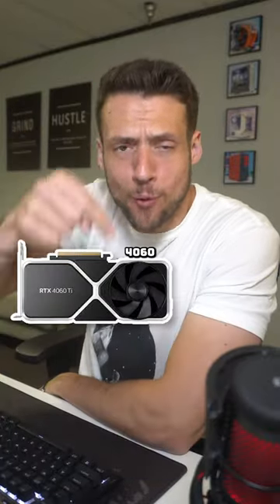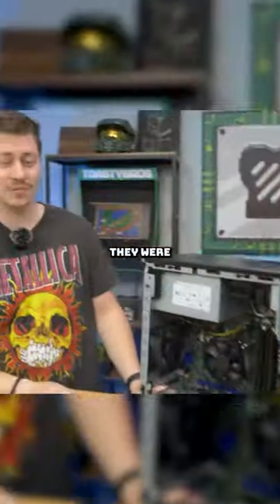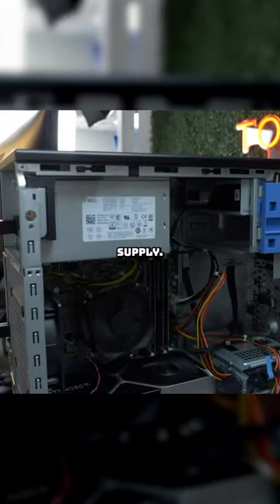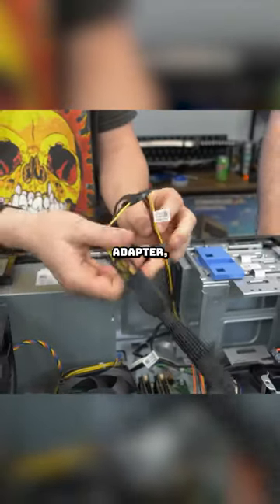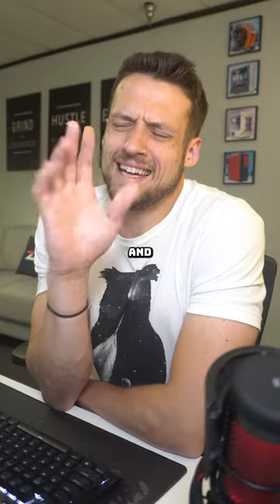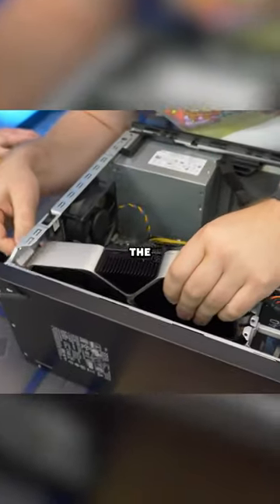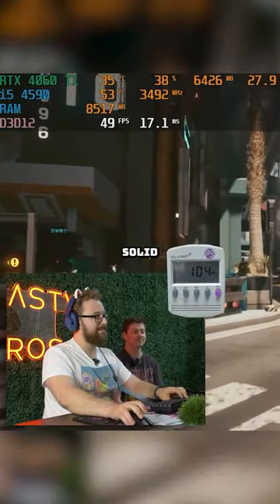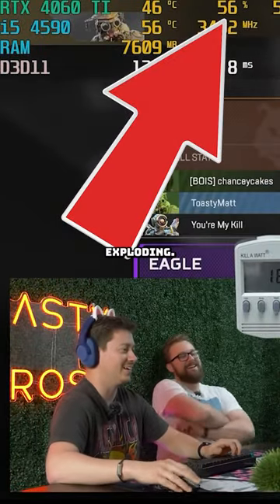Toasty Bros Put a 4060Ti in a Dell Optiplex